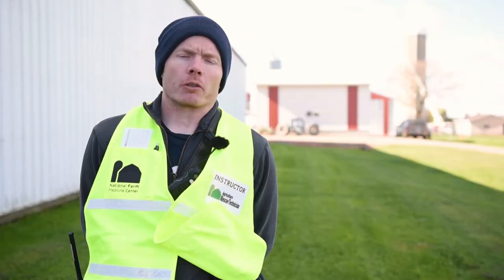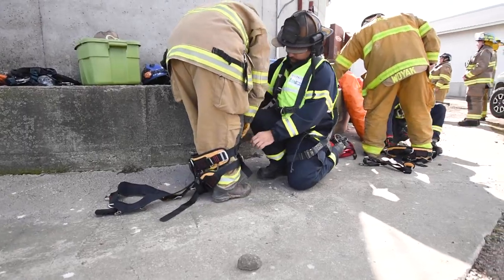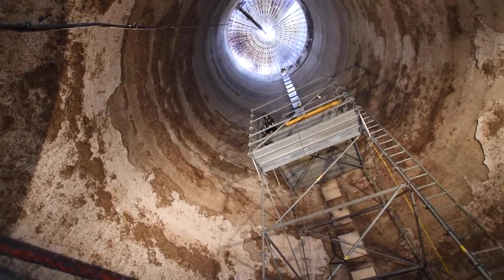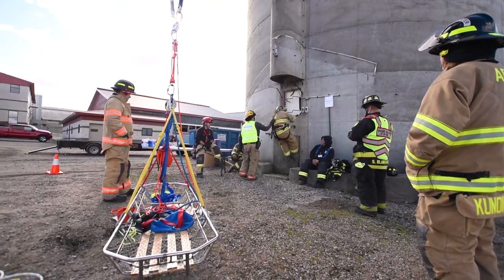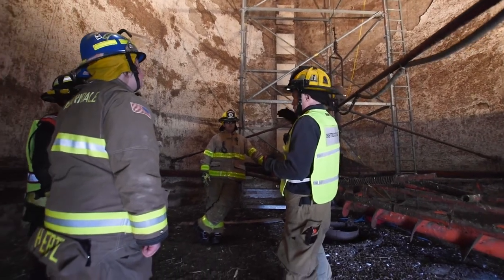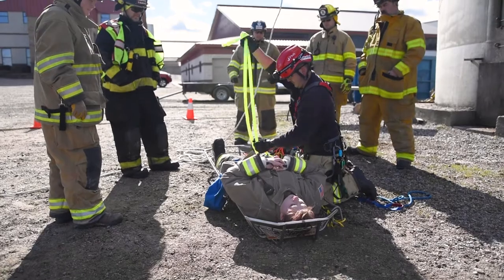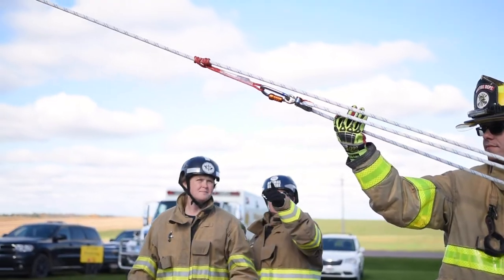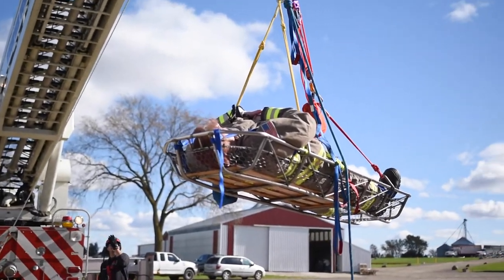Agriculture Rescue Training: Silo Rescue